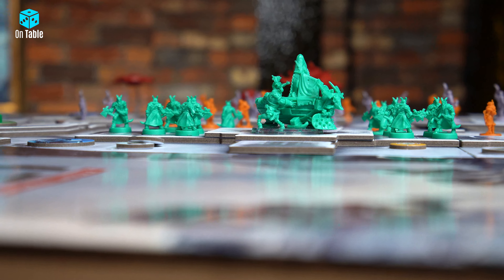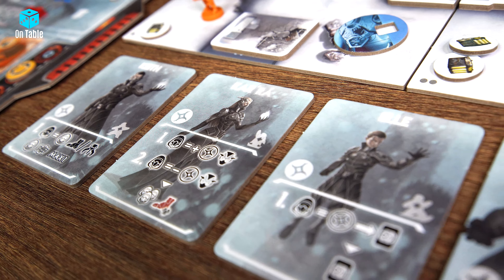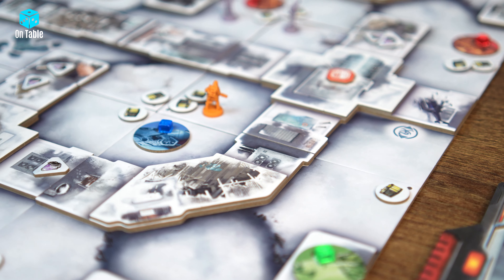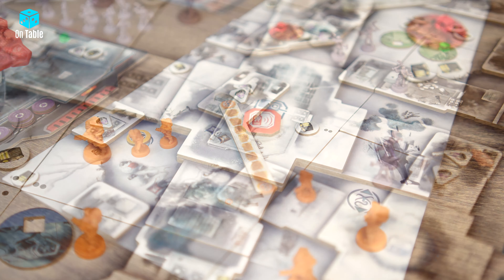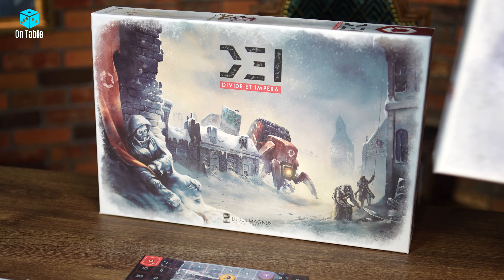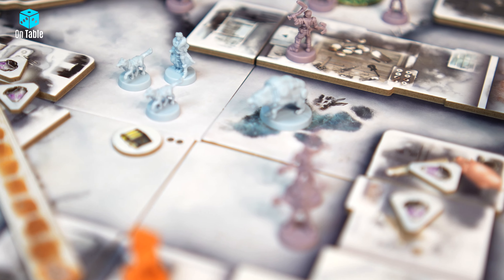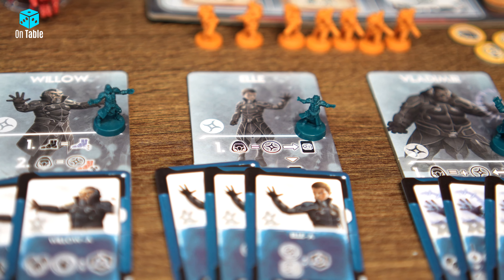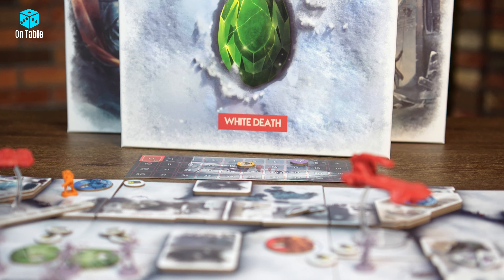D.E.I.: Divide et Impera - White Death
D.E.I. Divide et Impera - Component presentation

"D.E.I. (Divide et Impera) is a game of exploration and survival set in the Earth devastated by a new ice age.
The cities of the future, from the crucible of civilization, have become icy deserts dotted with the carcasses of skyscrapers now reduced to uninhabited rubble. Between alleys of old London, bands of survivors use their abilities to explore and plunder the scarce resources that are left, to sell them to the Pure Caste in exchange for food and fuel. The only ones who still have high technology, the Pure Ones are the elected heirs of the old civilization. Protected by fortified citadels, they manage the bands of survivors, helping them in their research or putting them in competition, so that they cannot ally and threaten their domains.

In D.E.I. each player will control one of the four bands of Survivors, and they will be competing with each other for the wealthiest loot to trade with the Pure Caste. They will have to explore London on two levels, between the streets and on the roofs of the old buildings, to look for the precious resources of the past era coveted by the Pure Ones: Technologies and Energy cells.

Each faction will start with 8 cards, a Hero and few Explorers, but during the game it will be possible to acquire new action cards from London black markets, building new structures such as bridges and elevators, and obtaining temporary control of the hi-technological Drones that the Pure Caste will give to them."